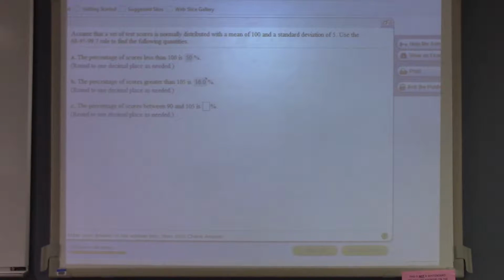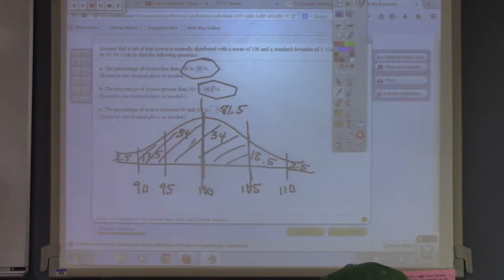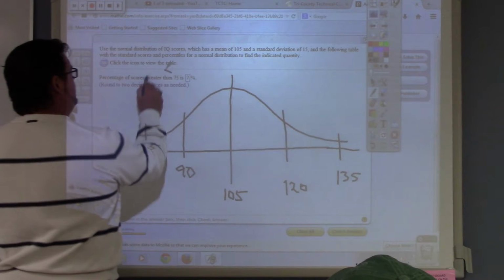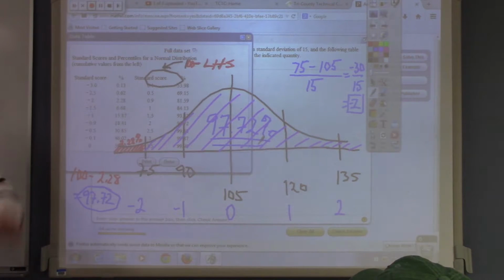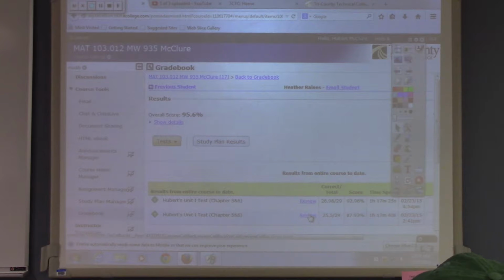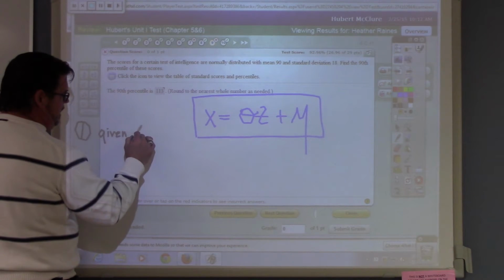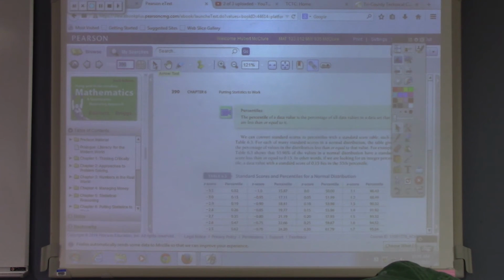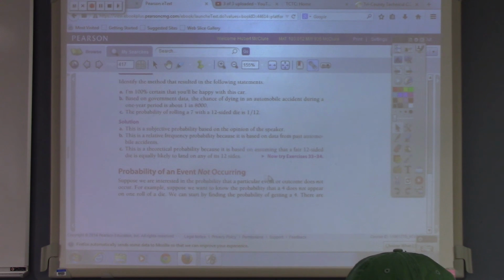02/25/15 Video I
HW questions Chapter 6 and Unit II Start (Chapter 7)